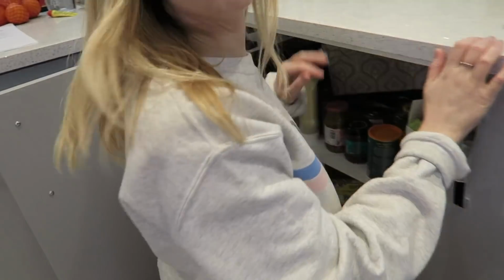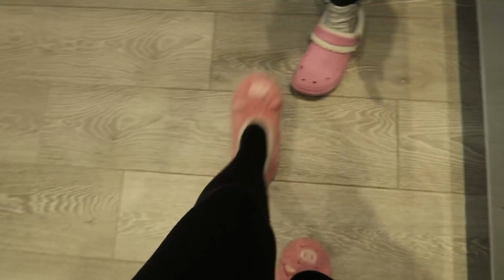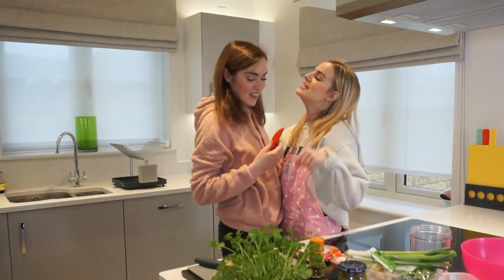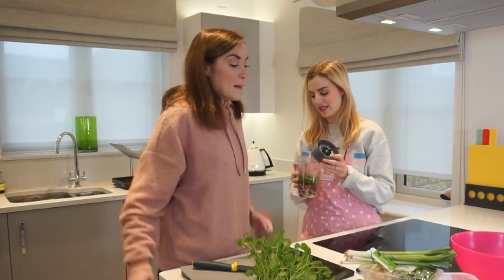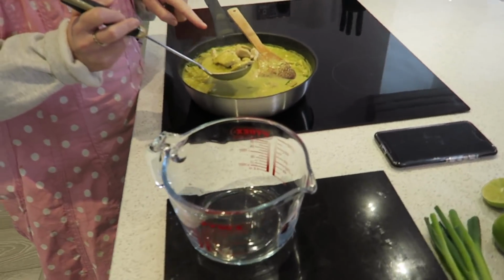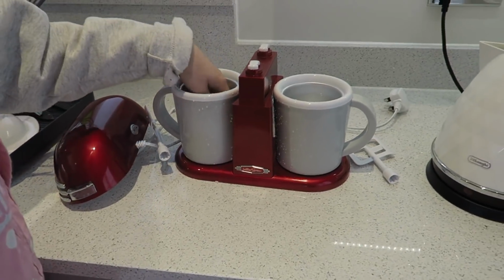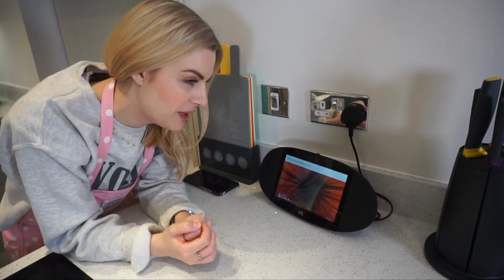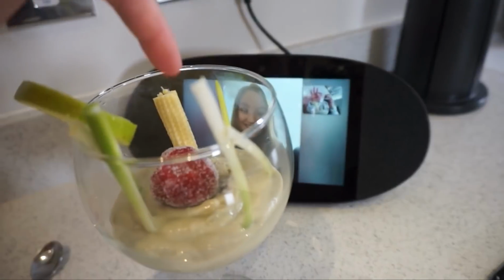Trying Chicken Ice Cream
Welcome to the experimental kitchen! This week we try Thai chicken curry ice cream! Check out the whole JBL Link family right here!

Our book's available here!

If you're new to our channel...

Hi guys! We're Rose and Rosie! We're married, British YouTubers who release weekly entertainment videos in improvisational comedy! On the main channel you'll find challenges, LGBTQ issues and relationship advice, reactions and reviews, and a nonsensical stream of consciousness! So come and join our heavily dysfunctional family with two mums!

Fun fact: Today a drunk man told me never to flush a sanitary towel, never buy a pub that's flooded, and never drink too much or you'll be drunk. Solid advice.